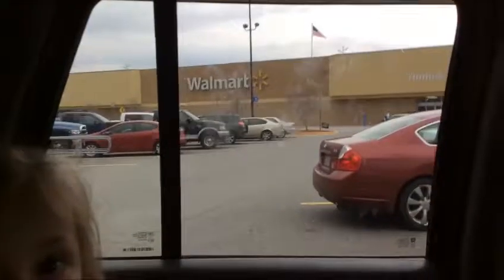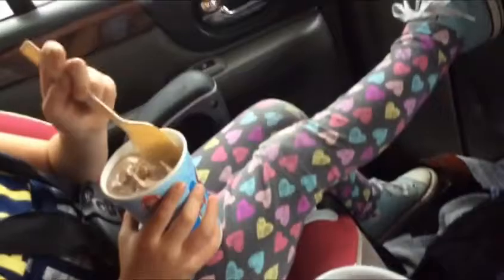The build of Sml jeffy part 2